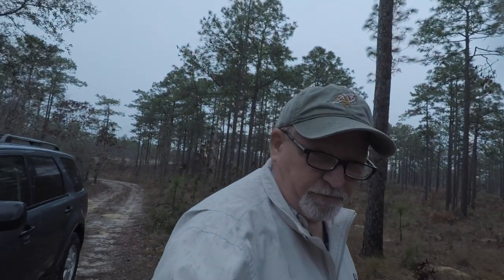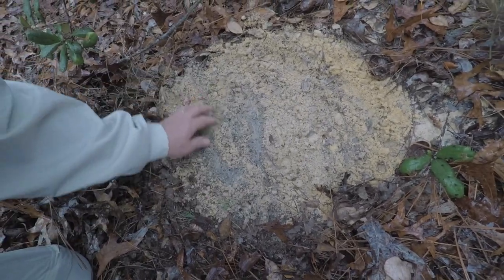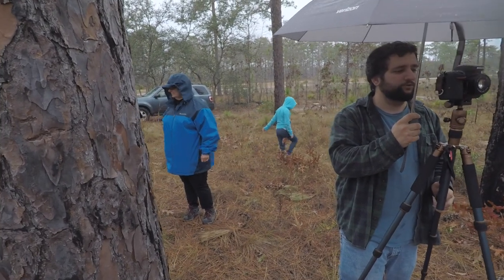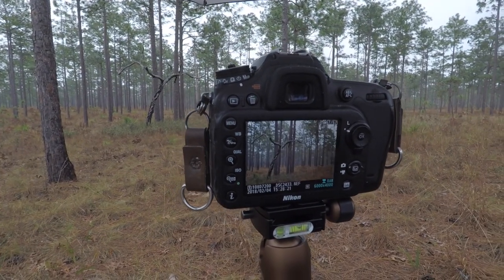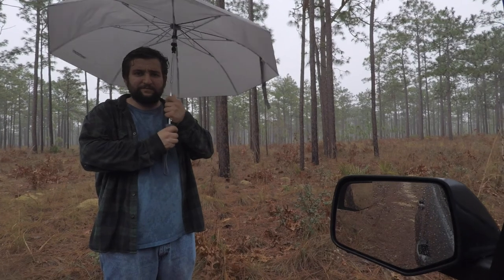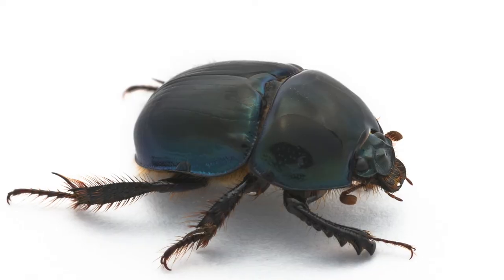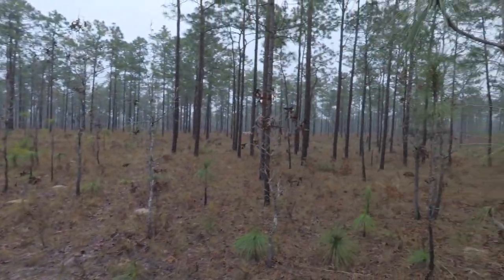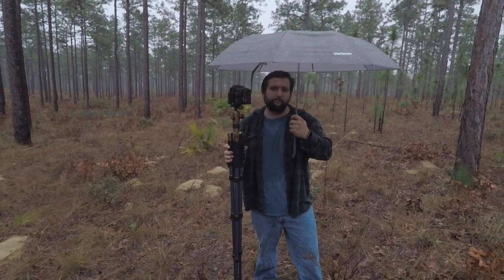Photos, Deep Digger Beetles and Rain - Ocala National Forest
A cold rainy day in Ocala National Forest taking photos and searching for Ocala Deep Digger Scarab Beetles.  02/04/2018